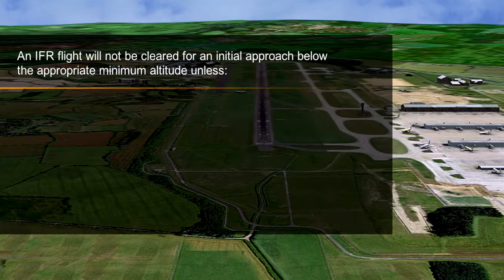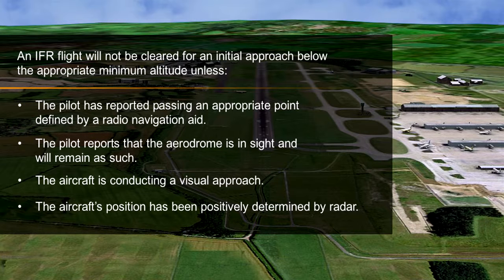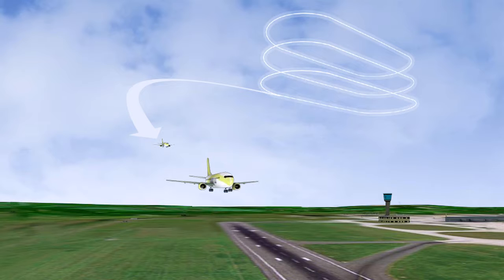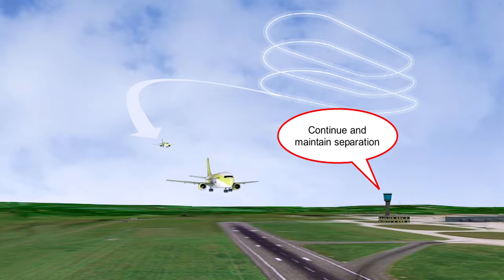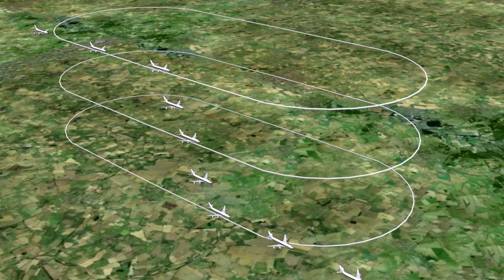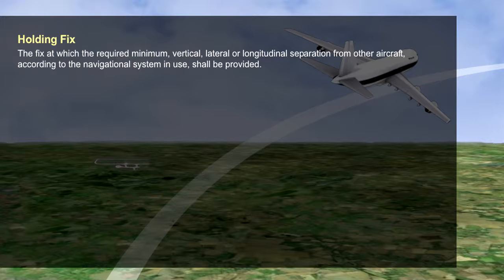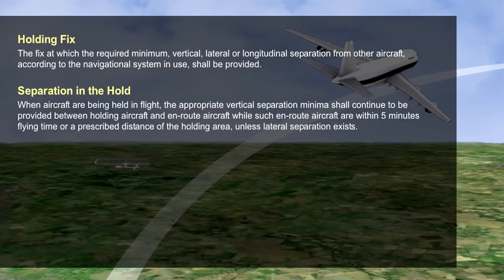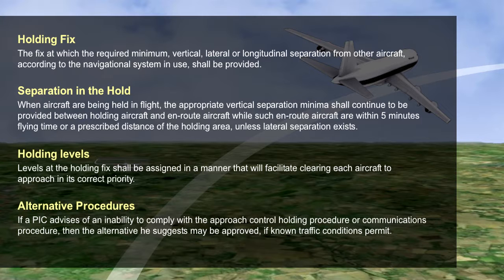How to Master Approach Control Services | ATPL Air Law Series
Master approach control service procedures for arriving aircraft. This lesson clarifies the rules for IFR flights and visual approaches.

We break down the specific conditions where a visual approach is permitted and the requirements for maintaining visual reference. You will learn to manage holding patterns, apply separation minima, and understand the correct holding levels for arriving traffic.

These technical details are essential for your ATPL exams and flight operations. We simplify complex ICAO standards to help you interpret holding fix procedures accurately during your training.

0:00 Regulaciones para aeronaves en aproximación
0:53 Navegación mediante procedimientos STAR
2:01 Protocolos de separación entre aeronaves
3:21 Operaciones y reglas en circuitos de espera